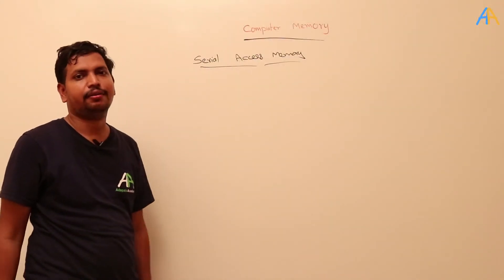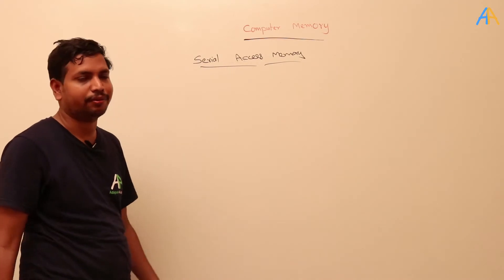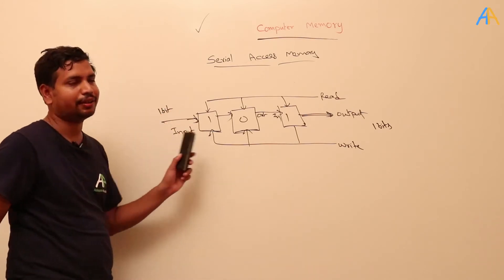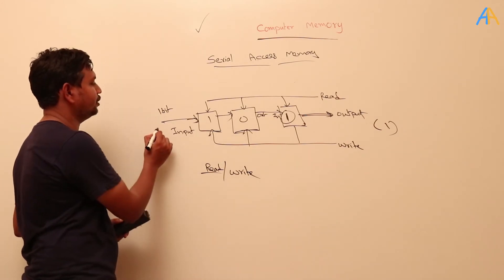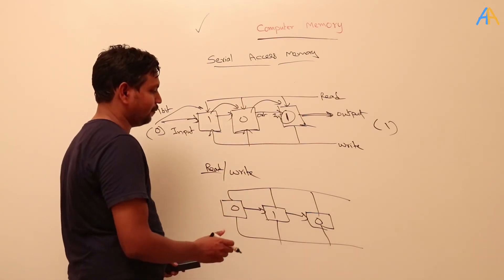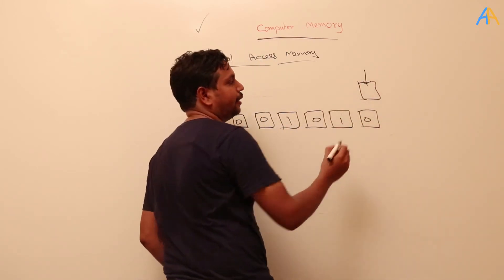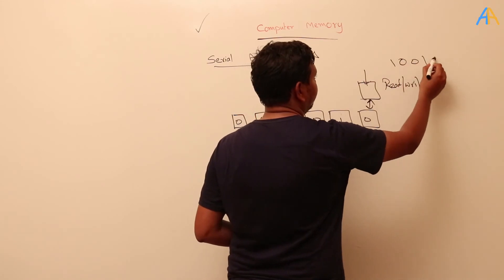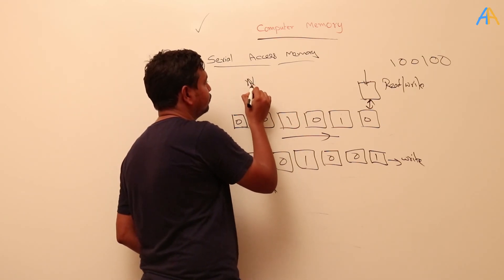2.4 Computer Organisation || Serial access memory || ESE Electrical